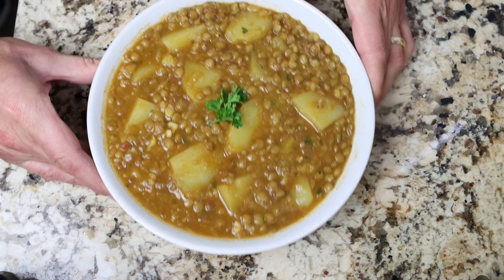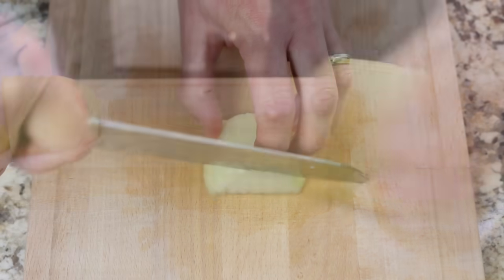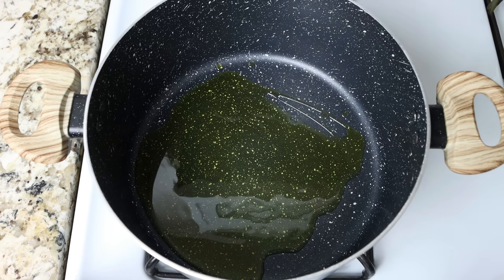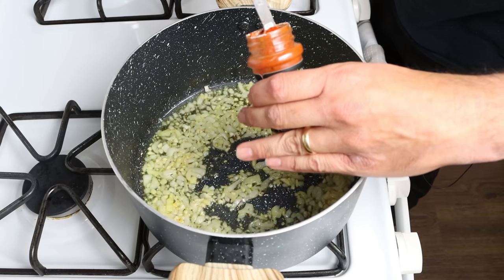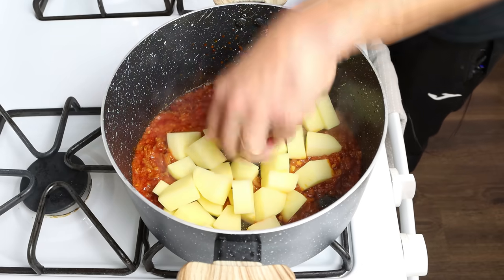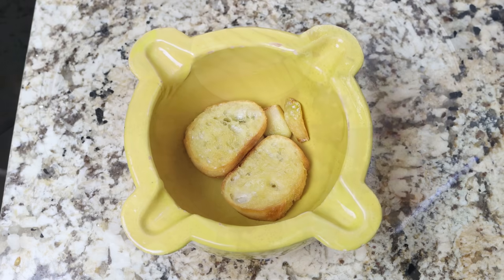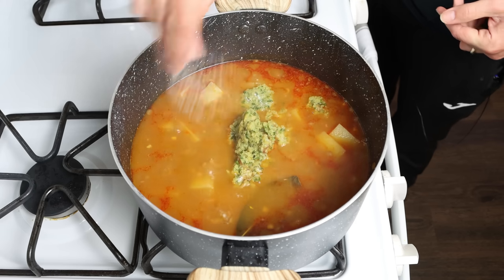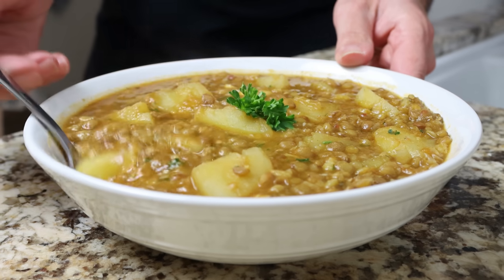Classic Spanish Lentil & Potato Stew | Heartwarming One-Pan Recipe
EPISODE 967 - How to Make a Spanish Lentil & Potato Stew | Lentejas con Patatas Recipe

MY NONSTICK FRY PAN:

POTS & PANS I USE:

MY CHEF´S KNIFE:

MICROPHONE I USE:

CAMERA I USE:

MY CARBON STEEL PAELLA PAN:

MY ENAMELED PAELLA PAN:

SPANISH ROUND RICE I USE:

SPANISH FISH BROTH:

WOOD CUTTING BOARD:

MY FOOD PROCESSOR:

MORTAR & PESTLE: